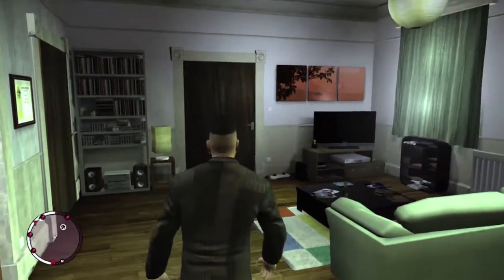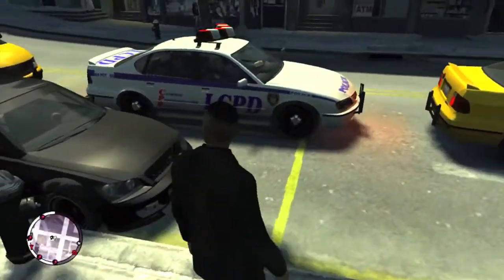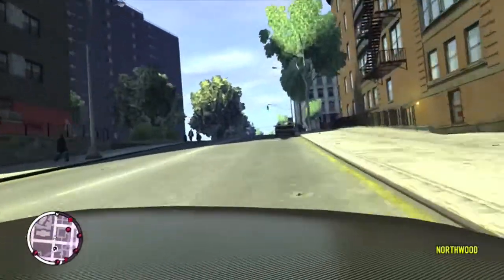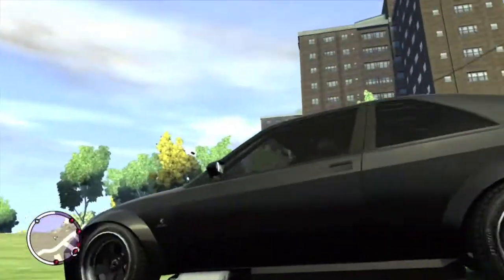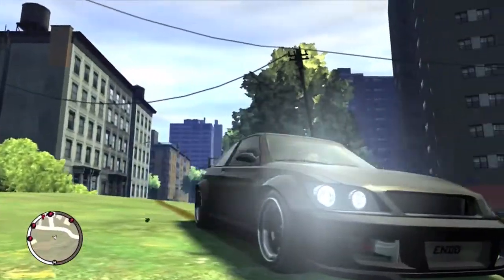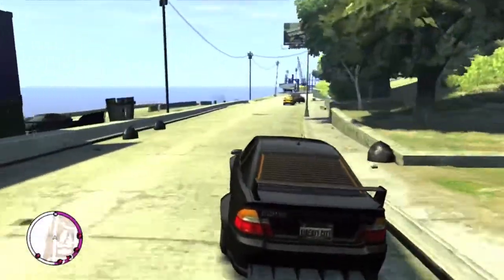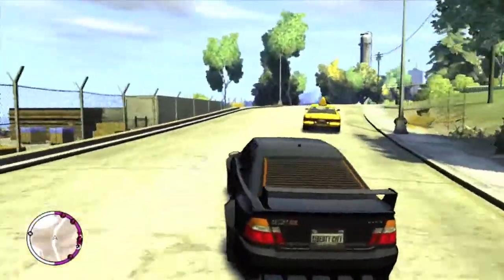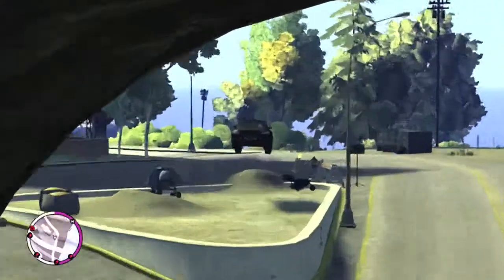GTA IV - Sultan RS in Singleplayer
Found a couple of beautiful Sultan RS vehicles in GTA IV Singleplayer.